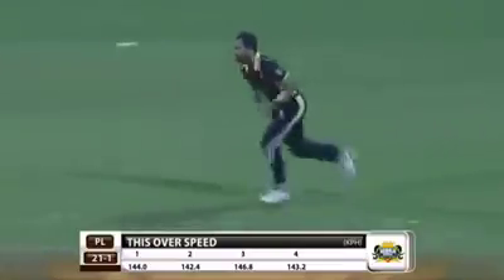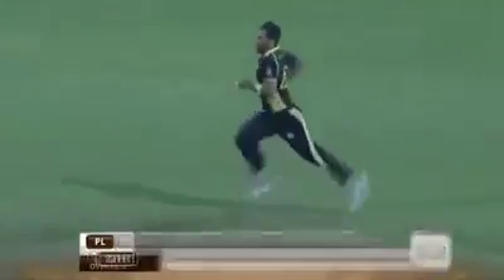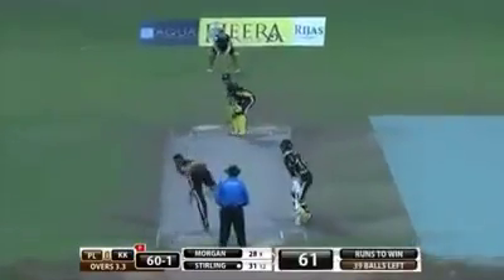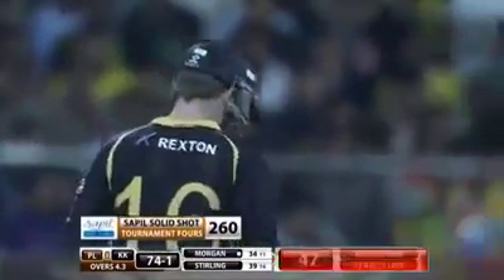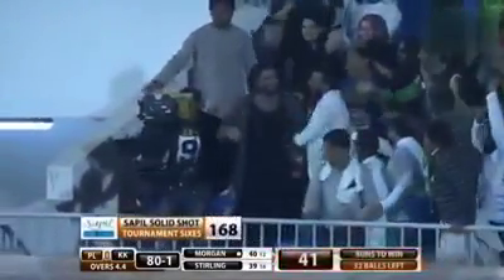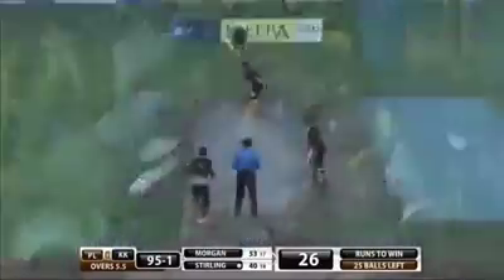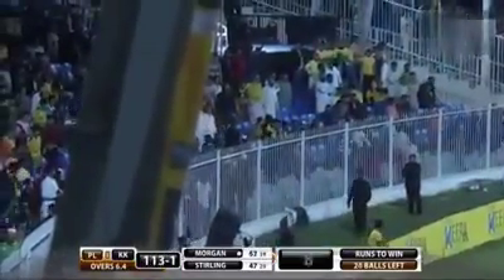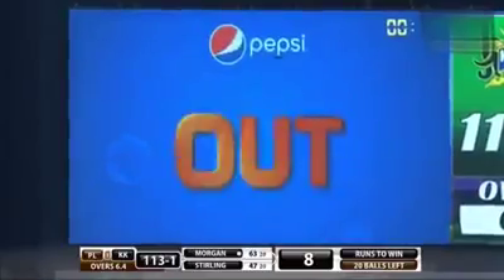Final full highlights Punjabi legends vs Kerala kings T10 League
final match of t10 league Punjabi legends vs Kerala kings